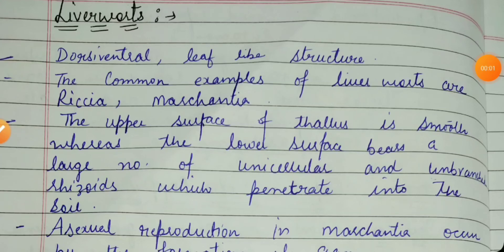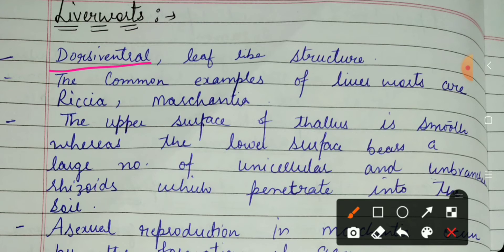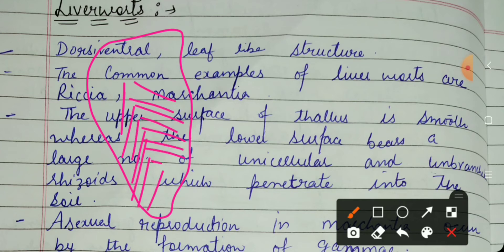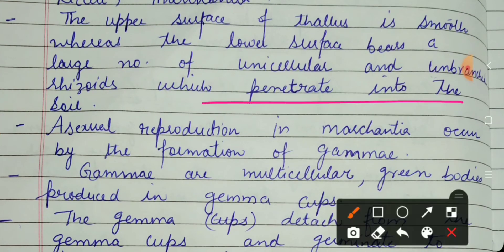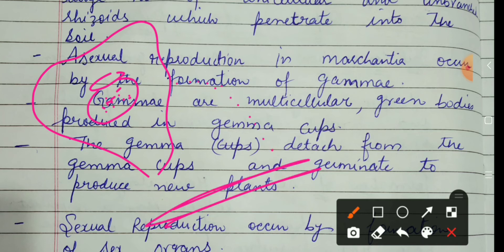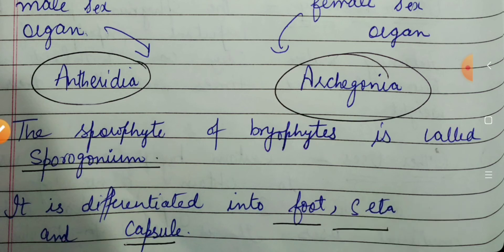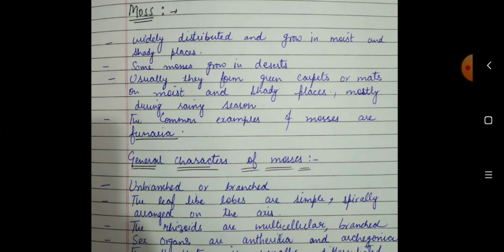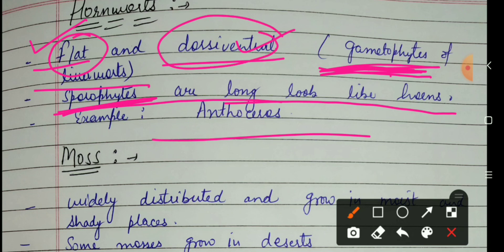LIVERWORTS (CLASS:11TH) CHAPTER:3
liverworts